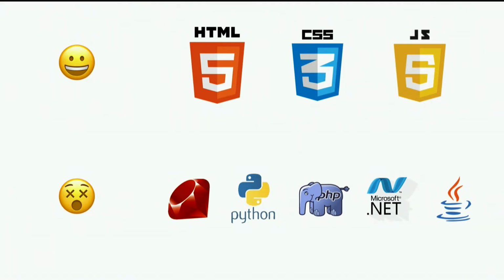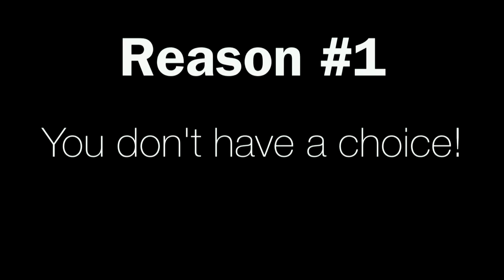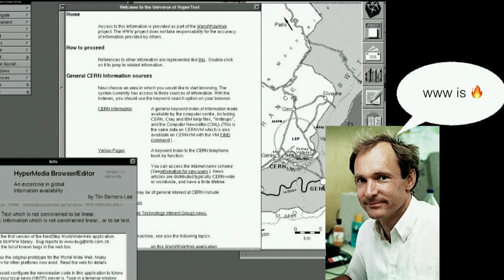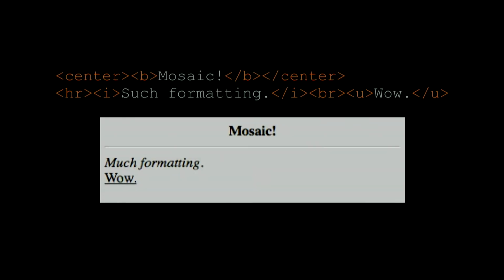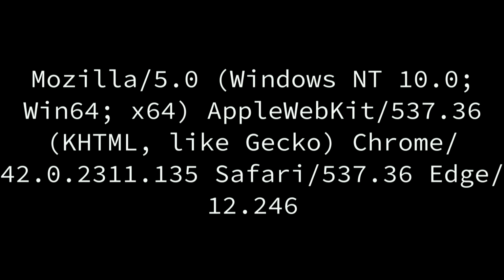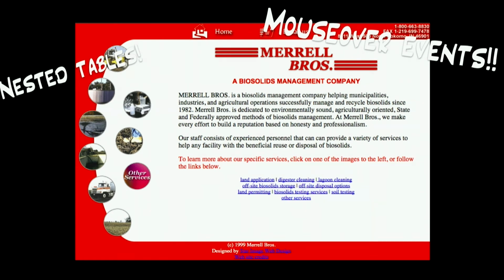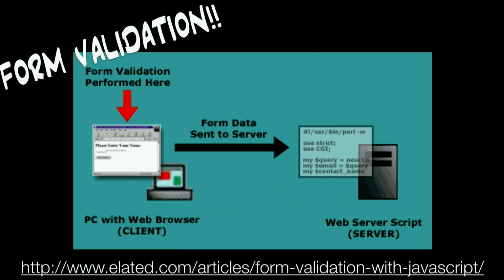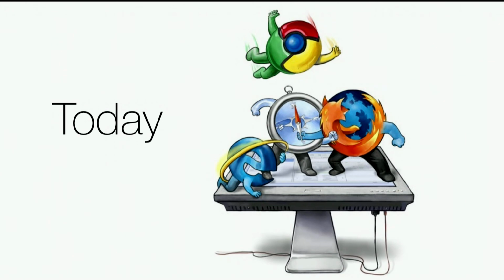Day 1 - Afternoon, part 2: History of the Web - XTBC 2018 Session 1